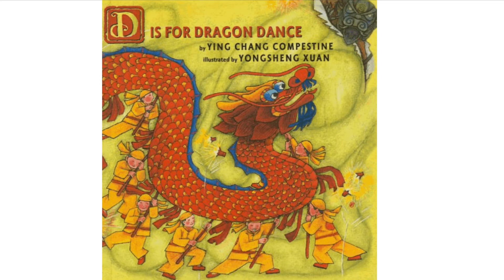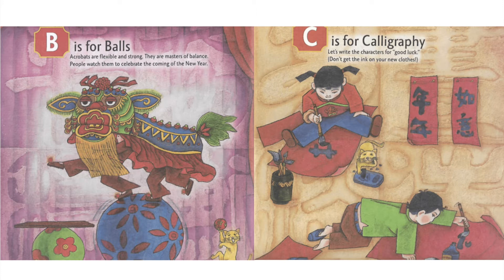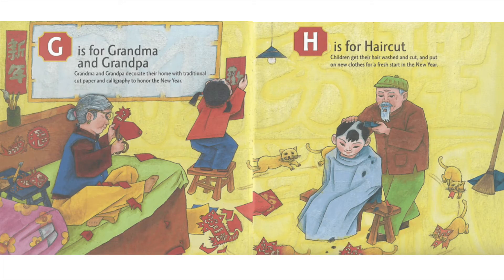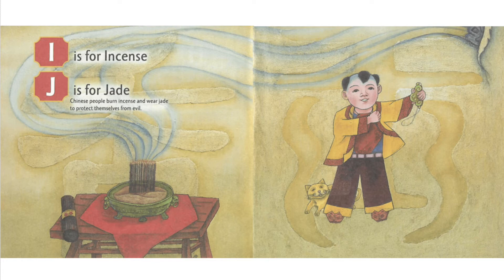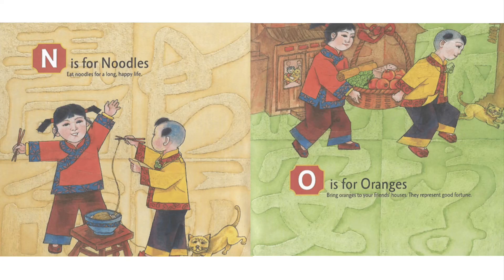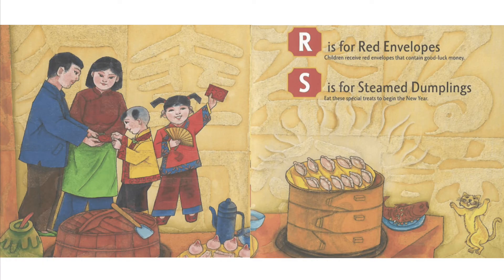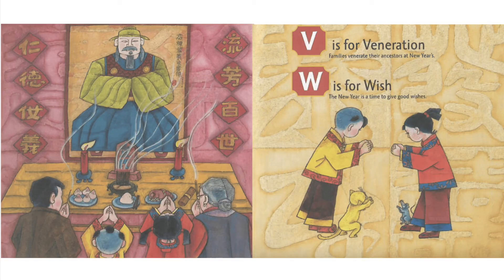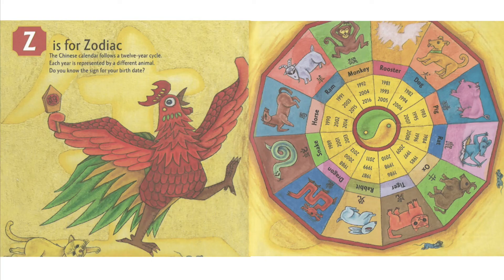D Is For Dragon Dance 🔤🐲🕺💃🧧🧨 Sing Chang Compestine (Author), Yong Sheng Xuan (Illustrator)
D Is For Dragon Dance 🔤🐲🕺💃🧧🧨
Sing Chang Compestine (Author),
Yong Sheng Xuan (Illustrator)

New story! 📘